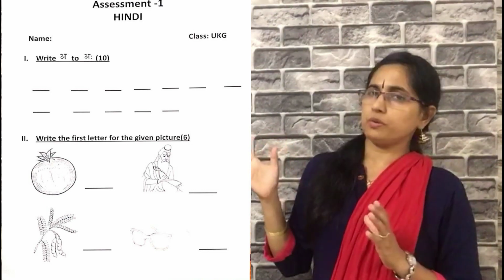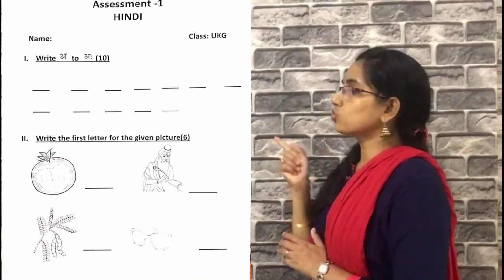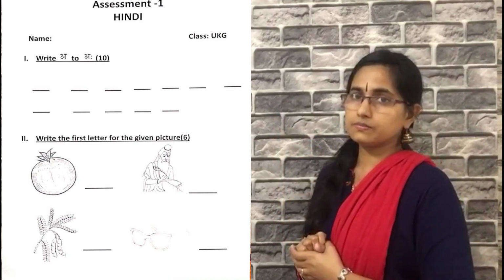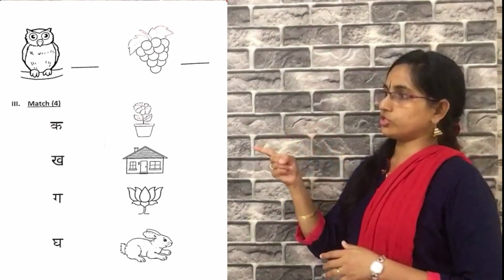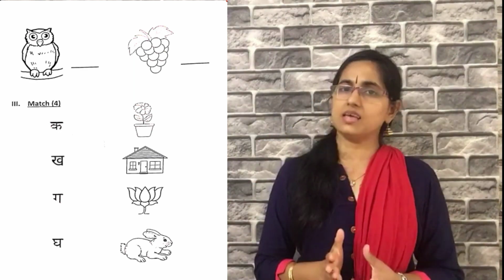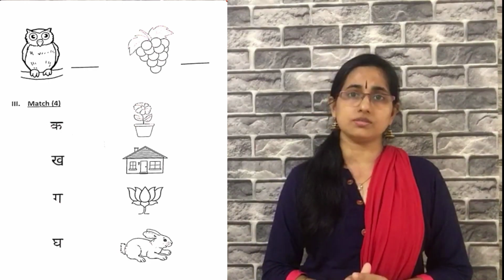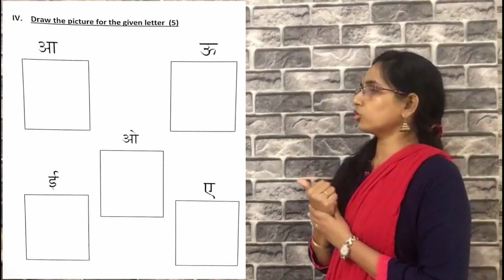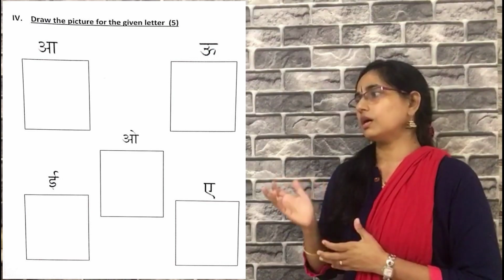Hindi question paper for Sr kg/ukg/pp1 CBSE term 2 Hindi question paper for class 1 Hindi test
hindi prathmic question paper
This is a video of Hindi question paper for class ukg and above
In this channel I uploaded videos on Hindi regular online class for beginners. I teach kids from the basic , and also teach how to write Hindi letters in their notebooks.
It’s an innovative Hindi class, our method of teaching makes your kids remember the Hindi letters forever. Drawing a picture for the apt letter is the unique method of teaching . Hindi question paper for Ukg and Hindi question paper for class 1 is also uploaded in this channel.
# हिन्दी परीकक्षा
हिन्दी वर्णमाला
# हिन्दी स्वर
# हिन्दी व्यंजन

Check out the playlist of my channel for more videos and be benefited
Thank you please share it to the needy people.